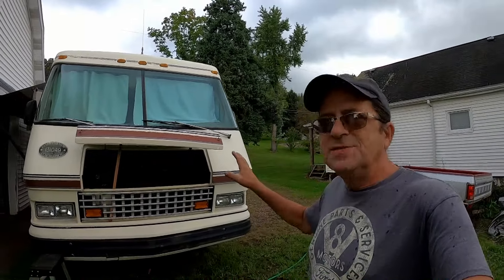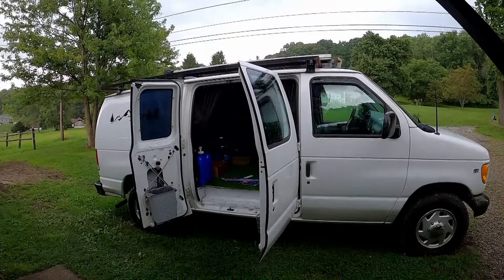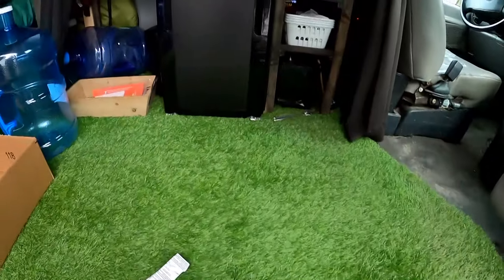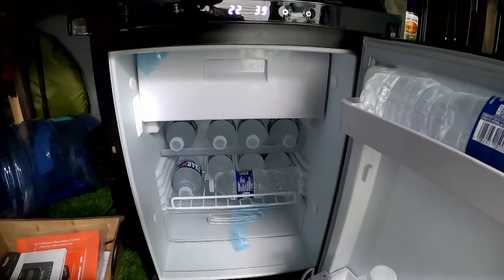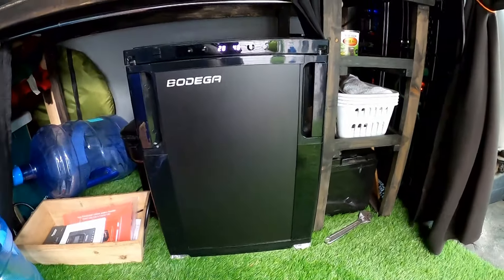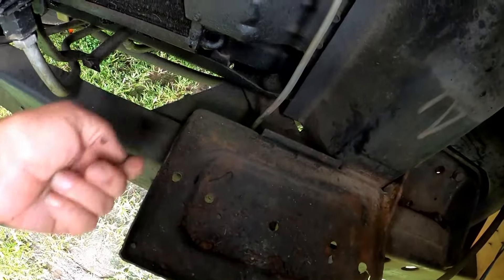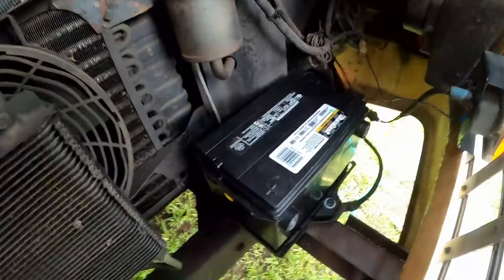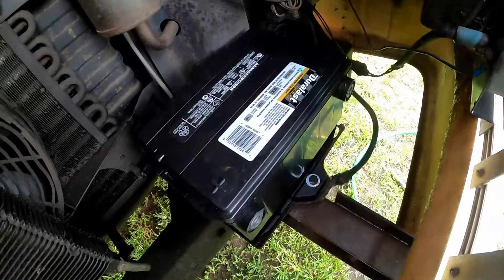Poor Repairs Corrected - A Very Cool Van Upgrade - Bodega RV Fridge & RV Battery & Wiper Replacement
My name is Dave and I travel with my dog Bella in a 1987 Coachmen Classic Class A Motorhome. This is our tour across America. So join us if you’re open to travel, fun, excitement, hiking & exploring. Wish us luck on this adventure! Maybe we’ll see you down the road sometime. Happy trails!